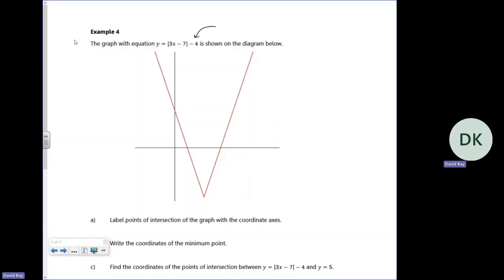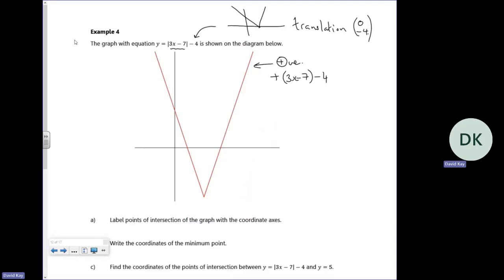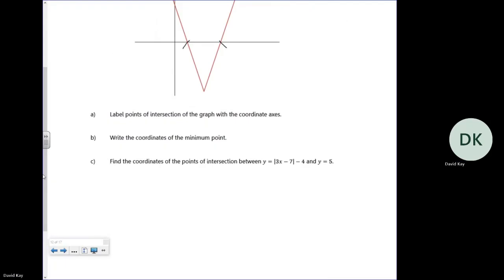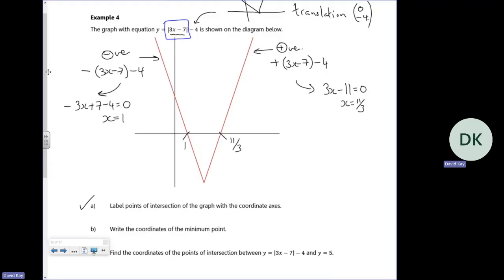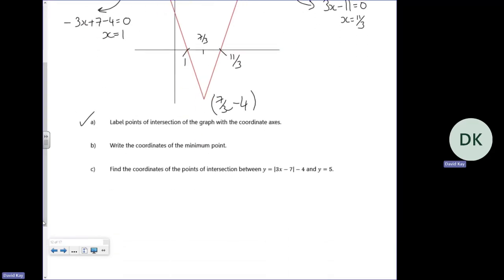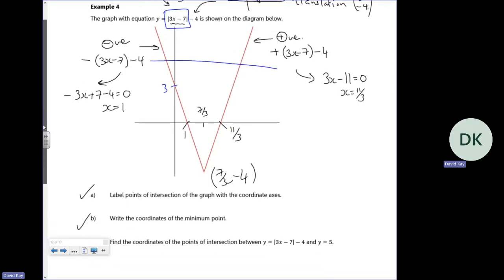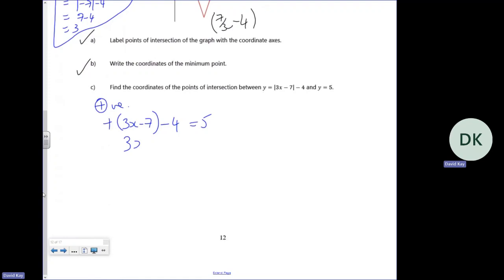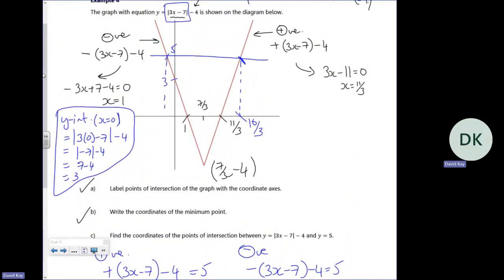A2 mod fns 2025 lesson2 vid3